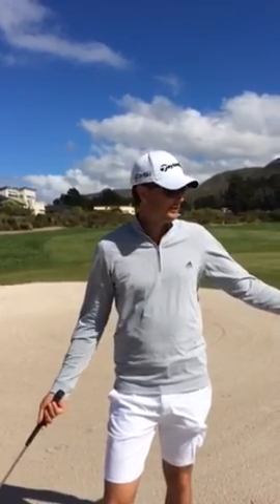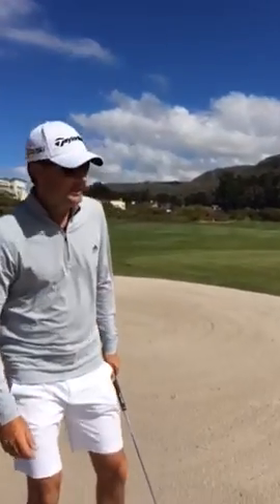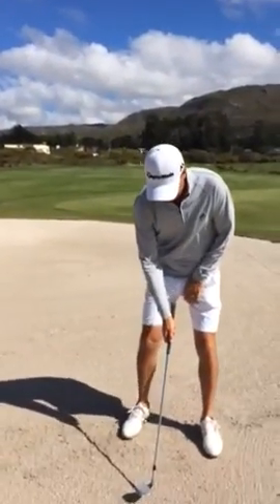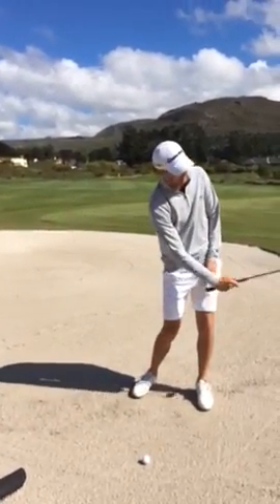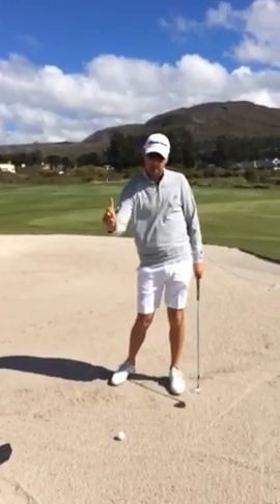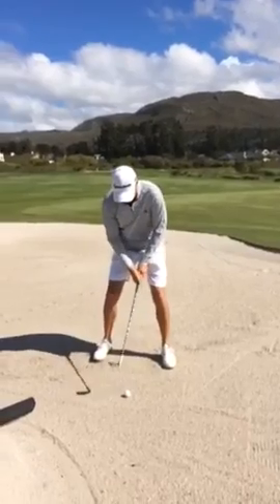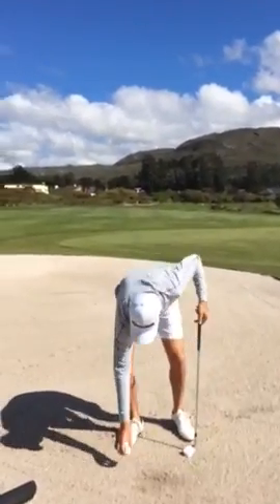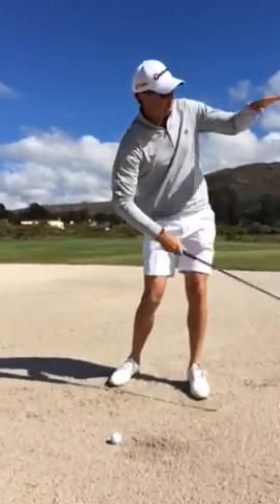The Arabella Team gives some tips on how to play bunker shots